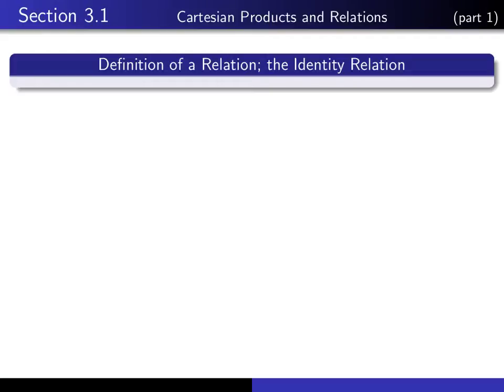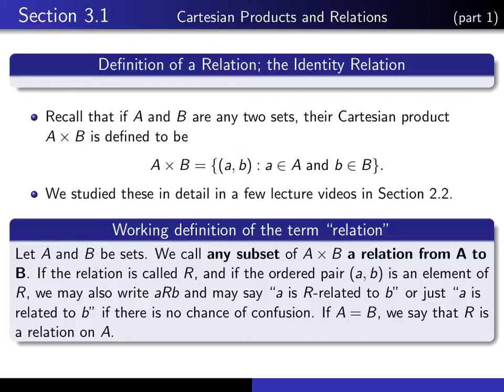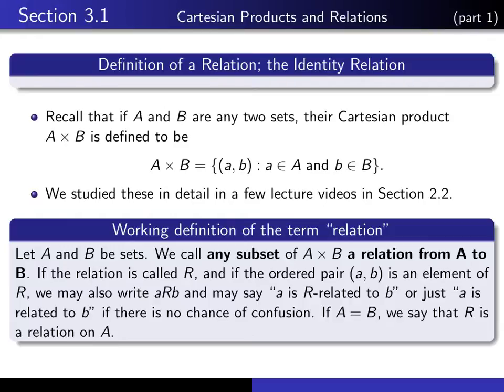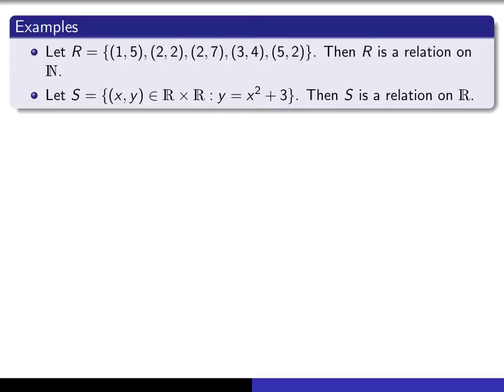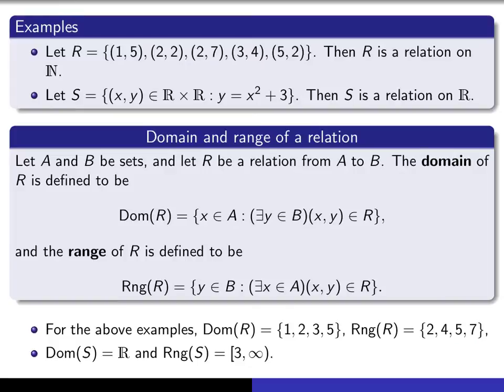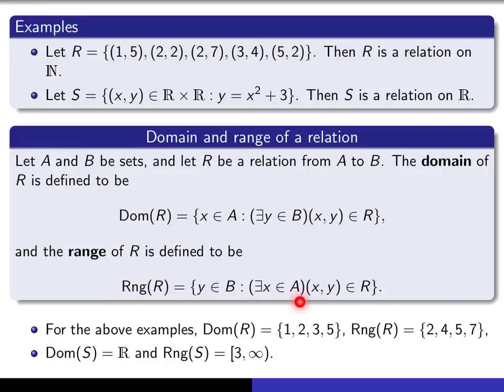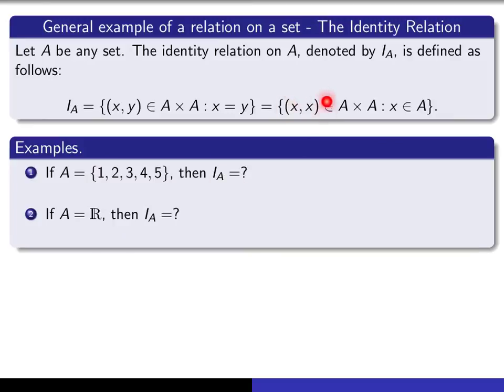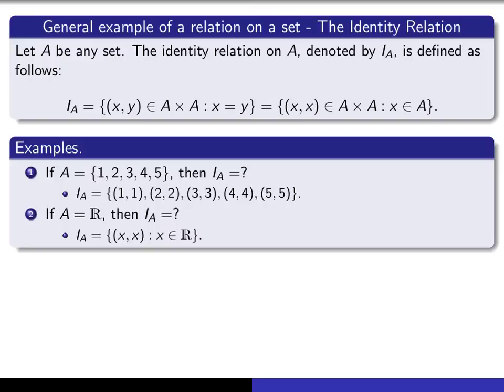Section 3.1, part 1 Definition of relation